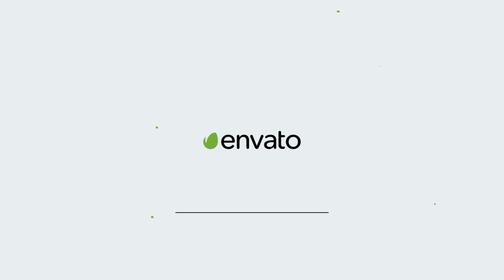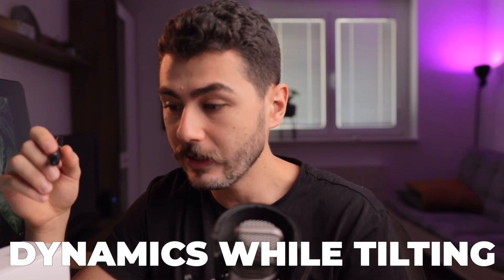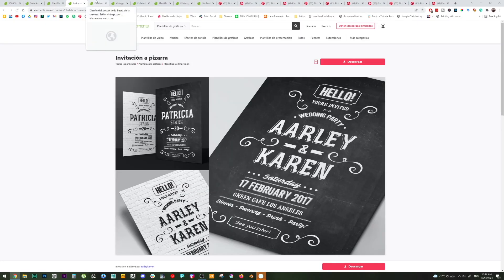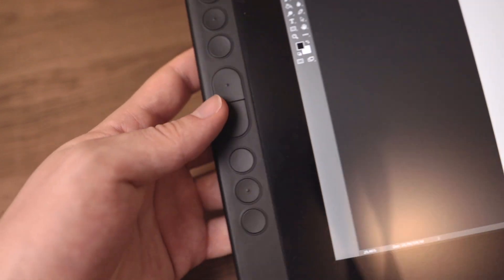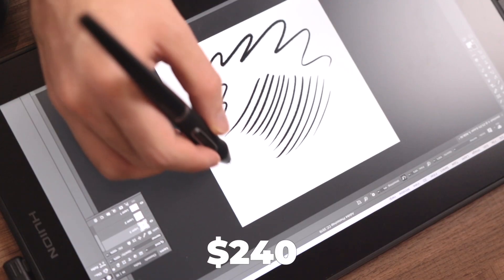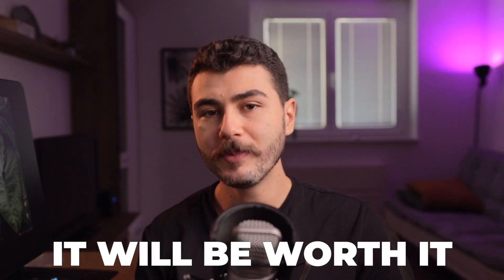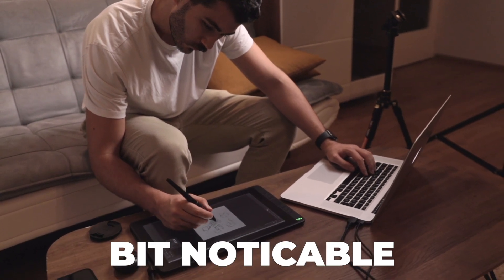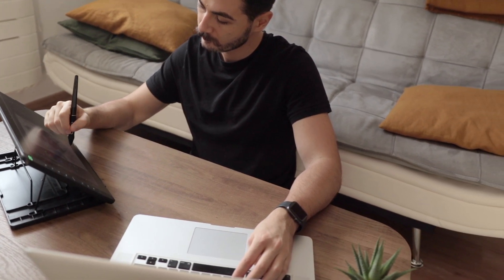Huion Kamvas 13 - Should you buy? Pros and cons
Hey guys! Lucas here :) In today's video I'm gonna tell you about the Huion Kamvas 13, a veeeeery affordable tablet that you might consider as either your first display tablet or your upgrade from your old one.
Huion has blown me away with the quality of their tablets before, so I was happy to review this one when they sent it.
I'm gonna tell you about the pros and cons of this tablet and if I recommend it. Enjoy